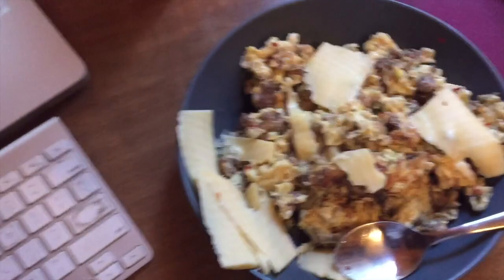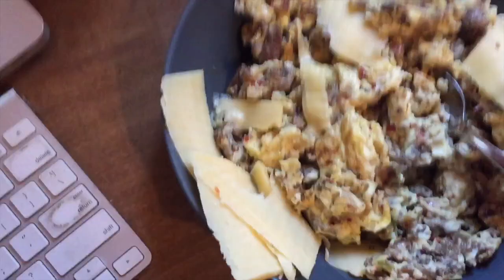JOHN HICKS ! HERE IS A WORKOUT FOR YOU!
THE VITAL SHOW SEASON 1 EPISODE 4: BMX WORKOUT

FOR EPISODE 4 I DECIDED TO SHOW A FULL BODY WORKOUT FOR YOU GUYS.  ONE CLIP OF EACH EXERCISE! GO DO IT! IT GOOD FOR YOU!

My camera
My gym equipment